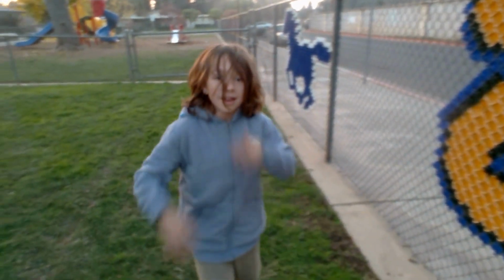Attempting Gymnastics With ZERO Experience (PART 3!)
ALL MOVES IN ONE!

but... this is the final part

of this series 🙂🙂👍👌